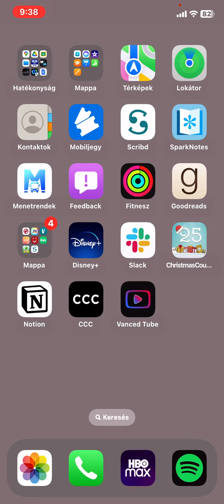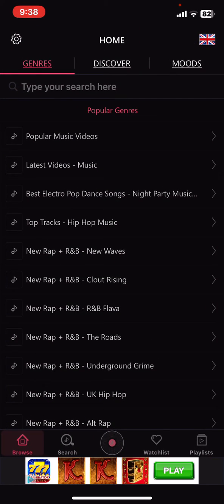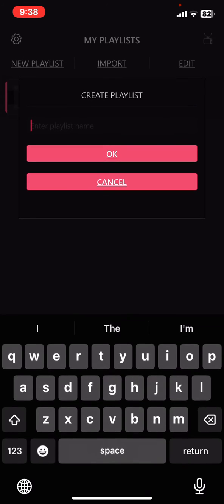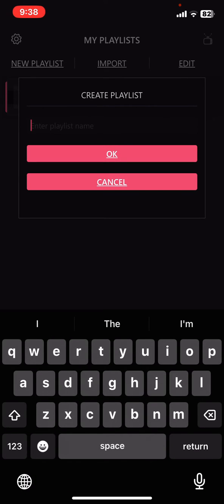How to create a playlist in Vanced Tube?